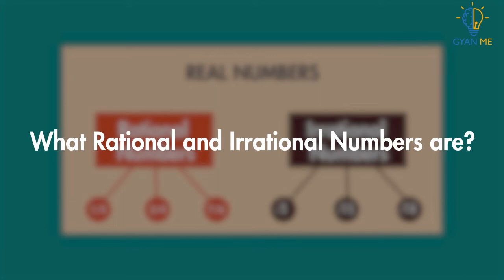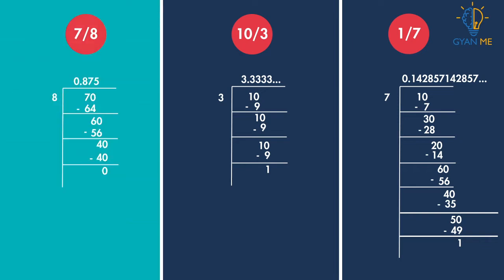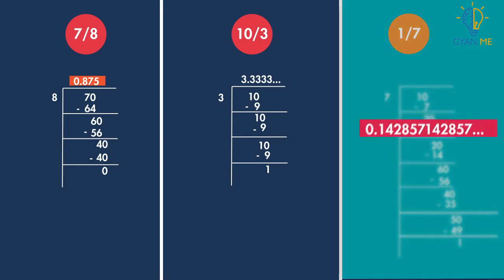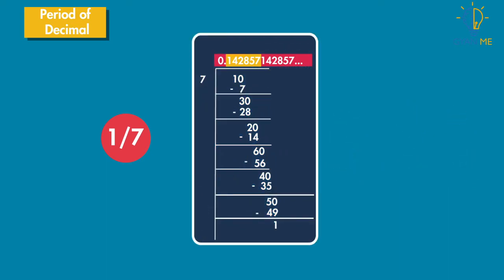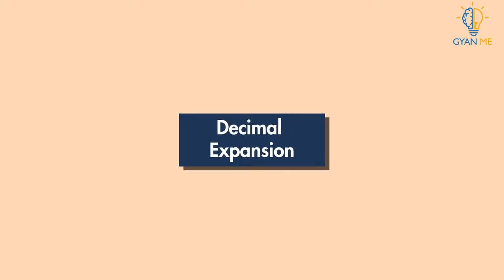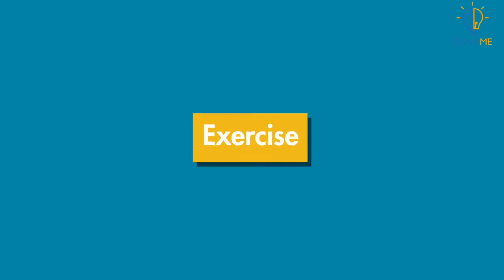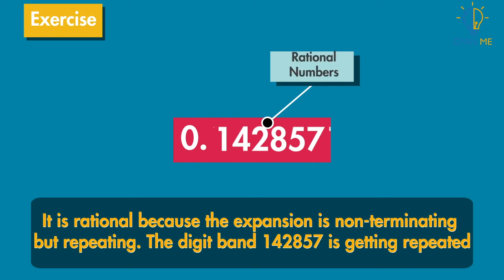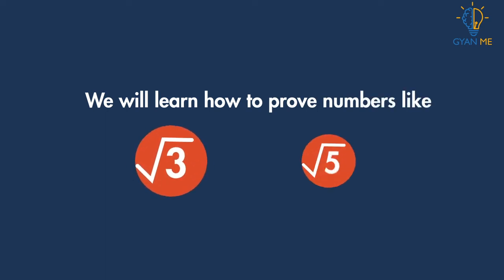Rational and Irrational Numbers | Real numbers | Part 9 | Ch. 1 | English | Class 10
To view all videos based on Coordinate Geometry, download our application from play store:

In this video, we will understand the decimal expansion of rational numbers. What is period of Decimals? and Decimal expansion of Irrational numbers.